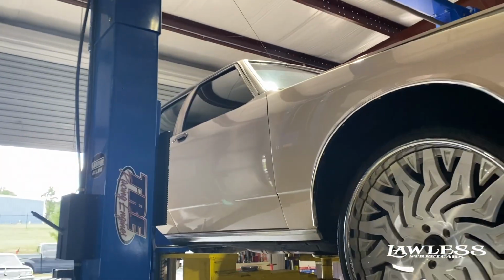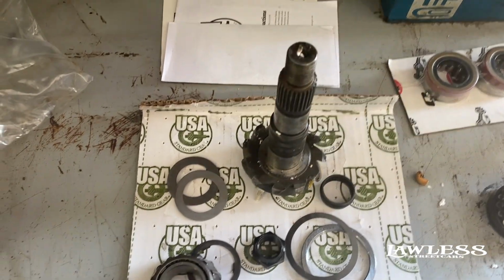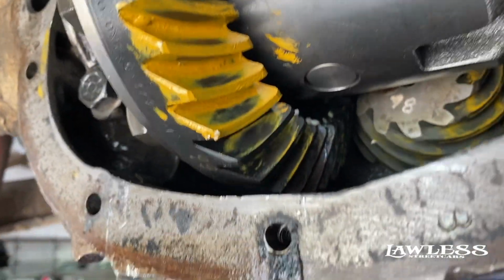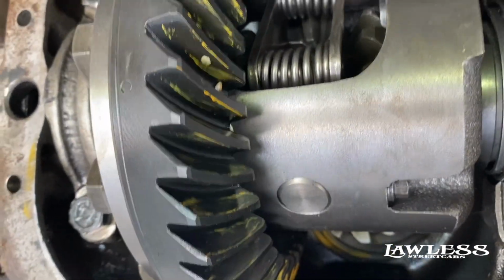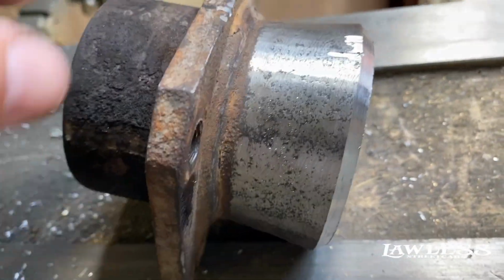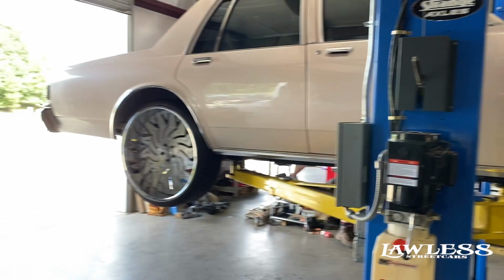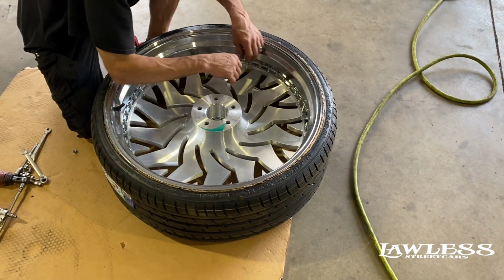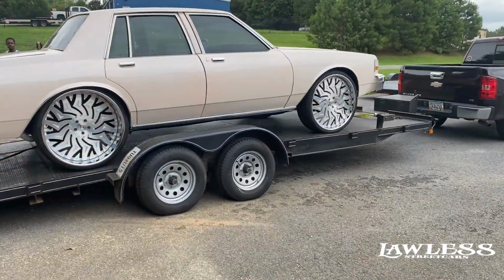BOX CHEVY GETTING SOME BIG RIMS FOR THE HATERS , ALSO WE INSTALL NEW AXLES AND RING AND PINION GEARS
Lawless Streetcars and Fabrication (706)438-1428